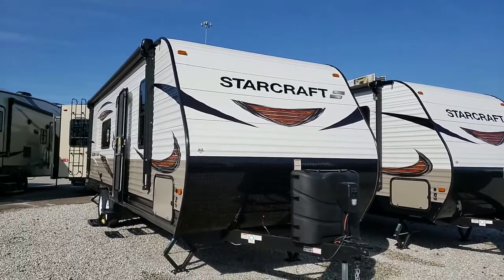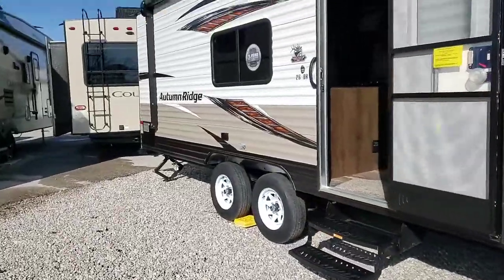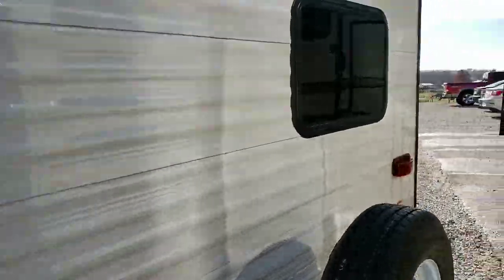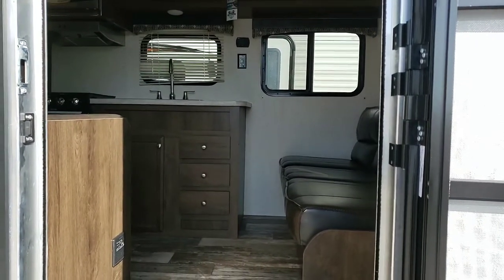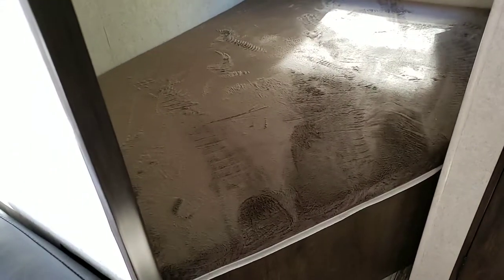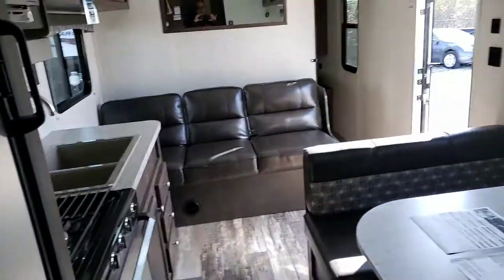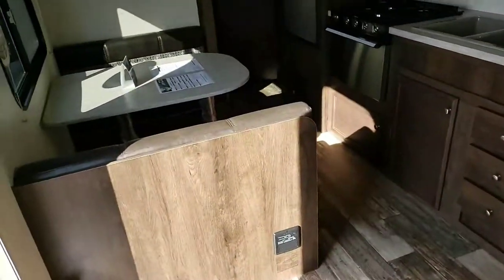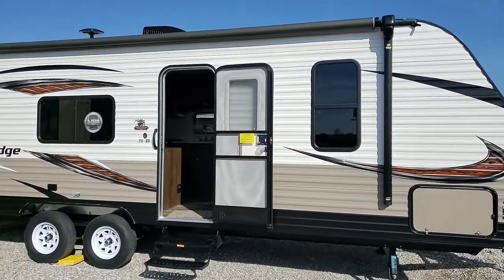Starcraft 26ft Travel Trailer Bunk house light Weight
Starcraft 26ft bunk house Travel Trailer